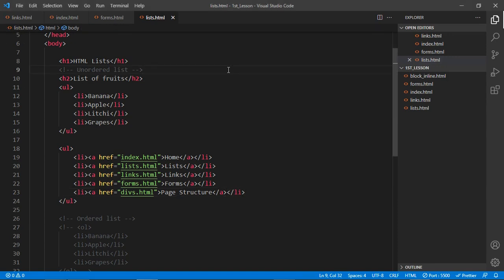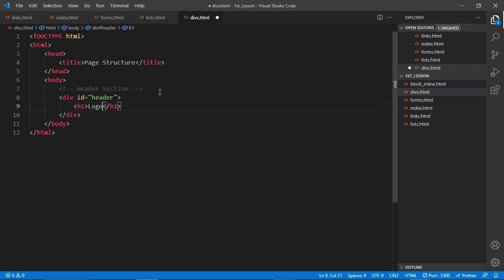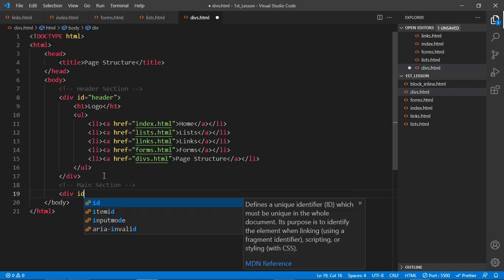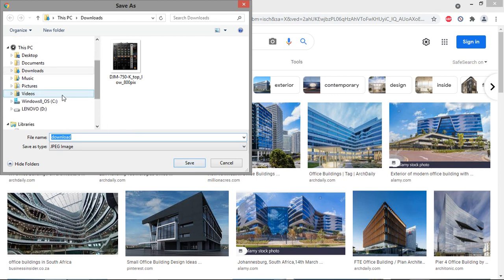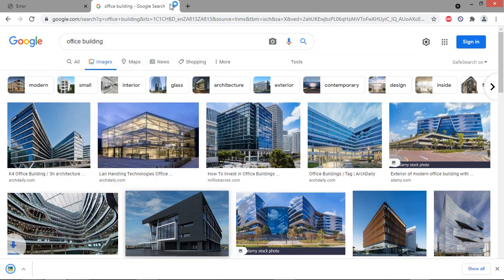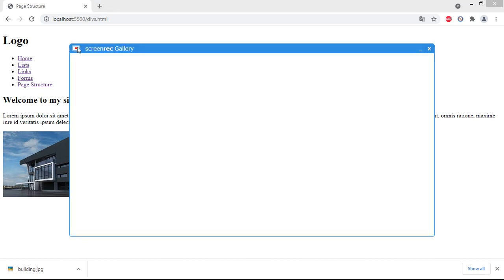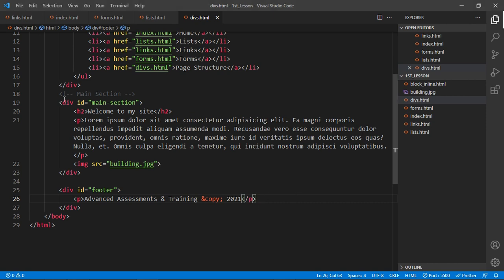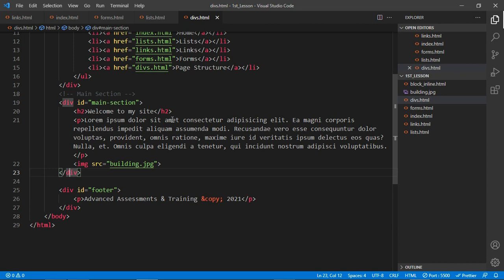8 Divs css Introduction to HTML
Introduction to webdev